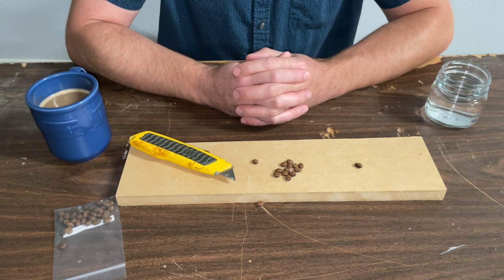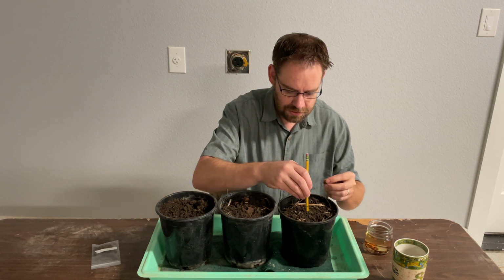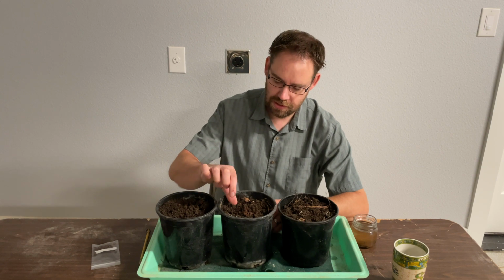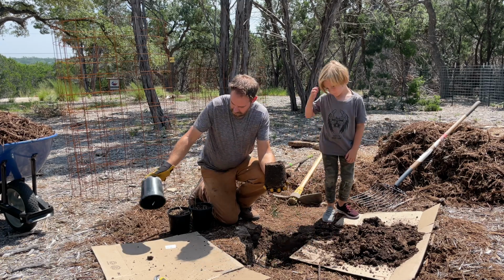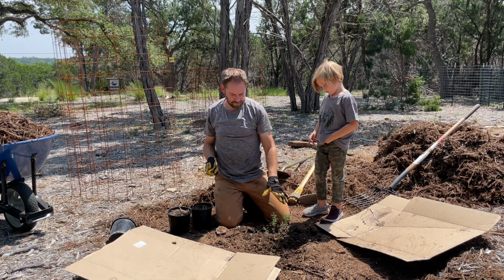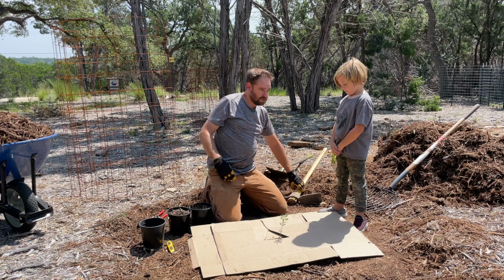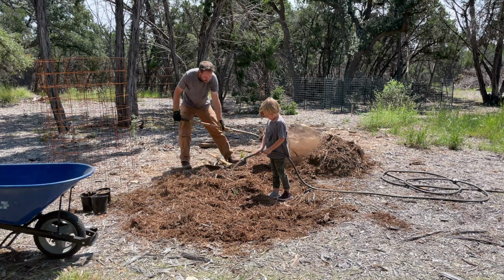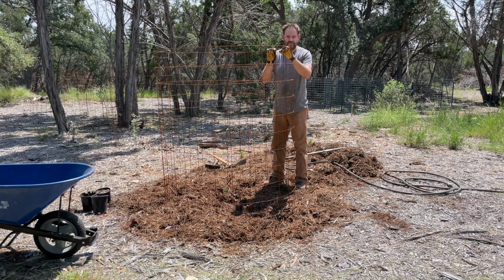Palo Verde Propagation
Palo Verde's are easy to grow from seed and are a great drought tolerant plant.  They are also a nitrogen fixer.  Perfect for the food forrest.